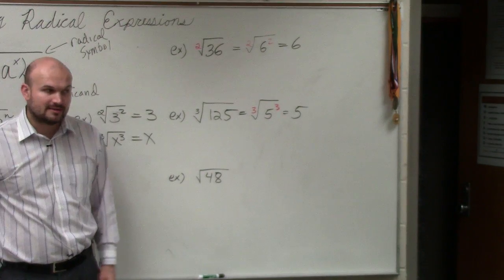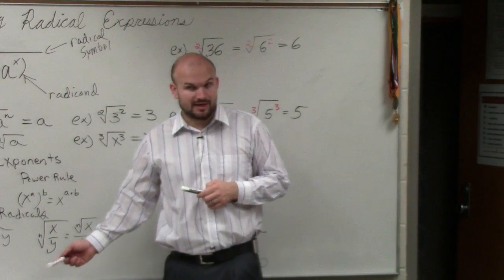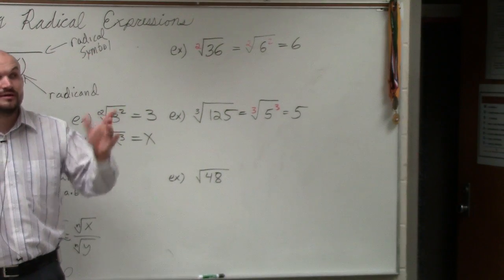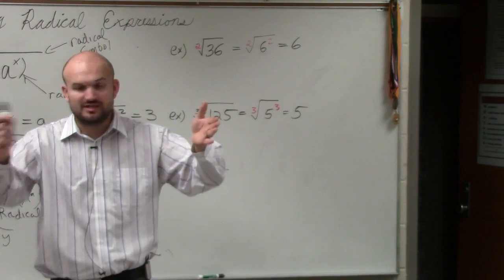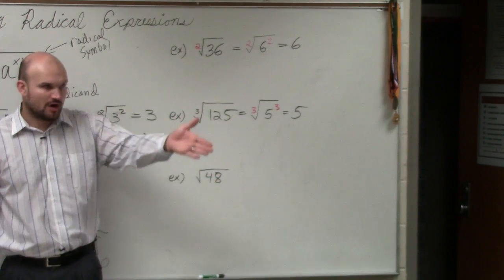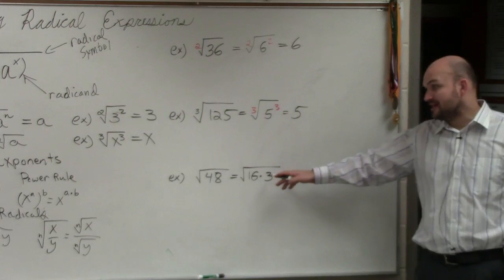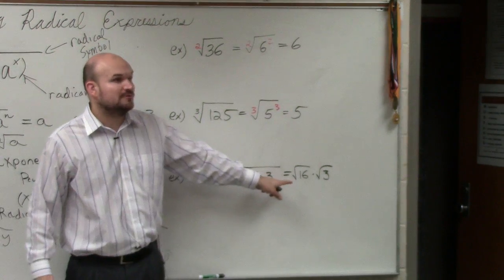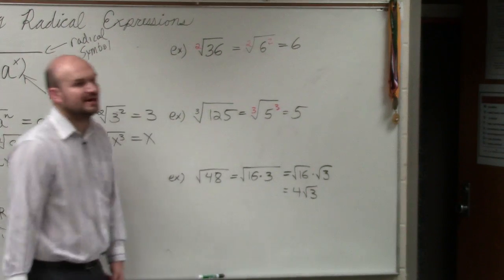Learn How to Simplify the Square Root of 48